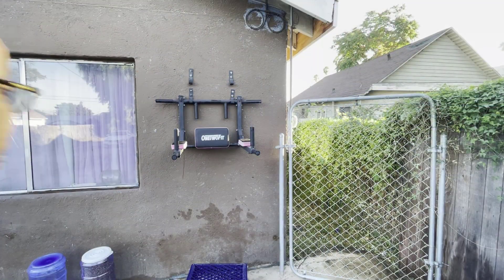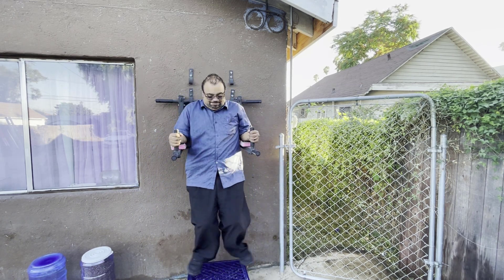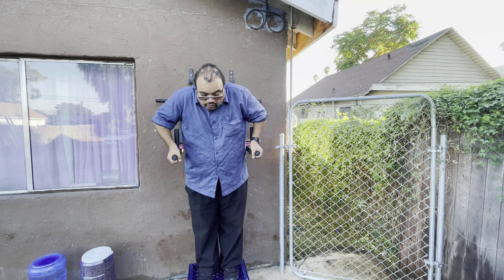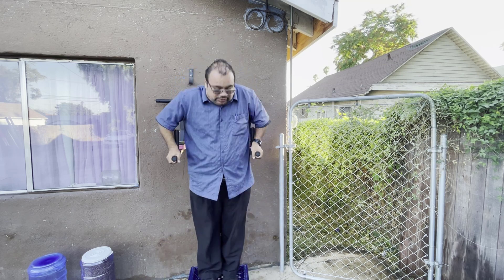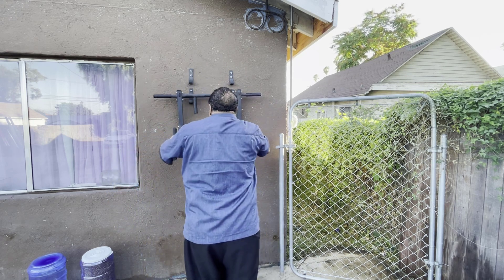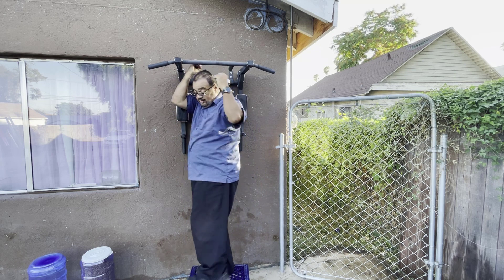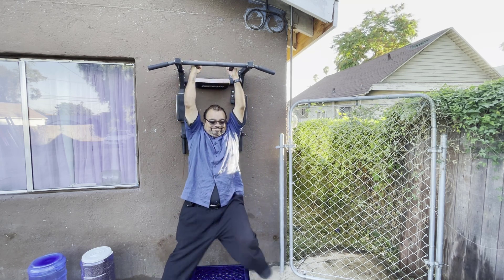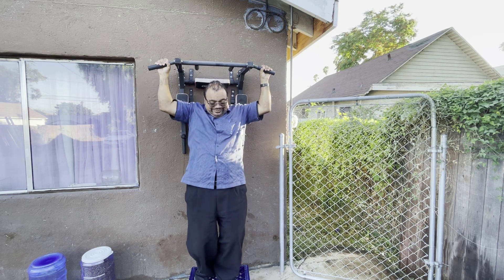The Secret to Building a Stronger Body: OneTwoFit Wall Mounted Pull Up Bar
Get a Stronger Body with the OneTwoFit Wall Mounted Pull Up Bar. ✅ See it on Amazon

Elevate your fitness routine with the OneTwoFit Multifunctional Wall Mounted Pull Up Bar Chin Up bar! Crafted for durability and versatility, this space-saving workout essential is perfect for strengthening your upper body and core. Install it easily in your home gym or any sturdy wall, and enjoy a wide range of exercises including pull-ups, chin-ups, leg raises, and more. Its sturdy construction and multiple grip positions ensure a safe and effective workout experience for users of all fitness levels. Say goodbye to crowded gyms and hello to convenient, personalized workouts with the OneTwoFit Pull Up Bar. Take your fitness journey to new heights today

About this item:
【Wall Mounted Requirements】 Concrete wall or brick wall is suggested for mounting this pull up bar and dip station. DON'T install on drywall, plaster walls and cavity.
【Heavy Duty Steel Construction】 This wall mounted pull up bar is made of heavy duty steel,which offers great stability and rigidity,supports up to 440 pounds.
【Multifunctional】Can be used for a variety of exercises that effectively build muscle across the chest, arms, back and core with chin-ups, push-ups, dip station,leg raises.
【Comfortable,Durable Cushion】Tear resistant,Well-padded,high density,padded back and arm cushions provide comfort as you work out your abdomen, waist, chest, and upper limbs.
【Easy to Assemble】4 (7mm) Strong Suspension Anchors. For assembly and installation you will need: Hammer drill with 12mm(15/32 In) for concrete or brick walls.
OneTwoFit Multifunctional Wall Mounted Pull Up Bar Chin Up bar Dip Station for Indoor Home Gym Workout, Power Tower Set Training Equipment Fitness Dip Stand Supports to 440 Lbs